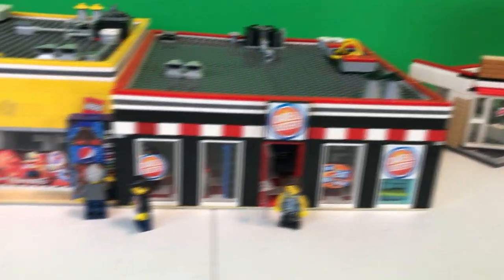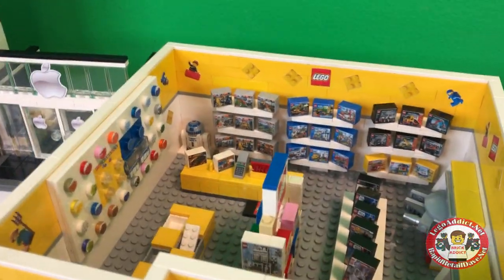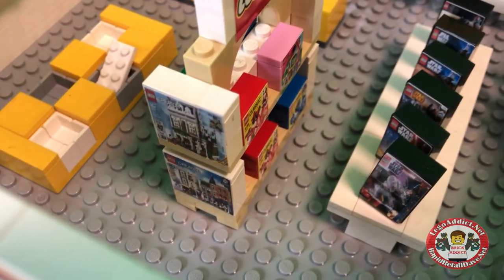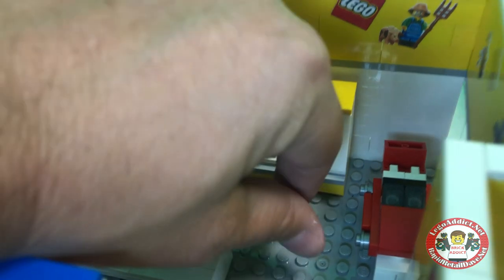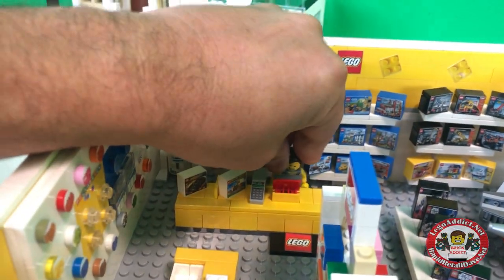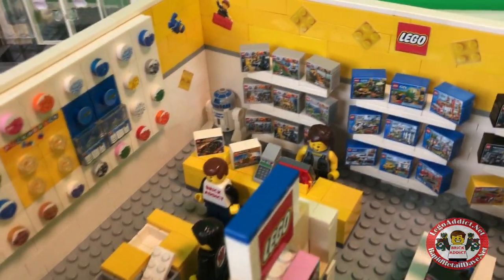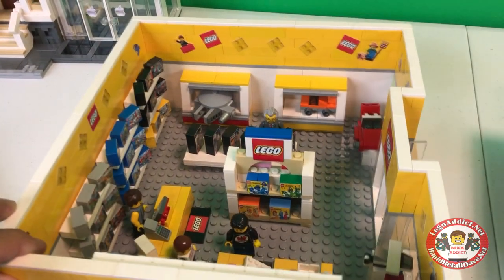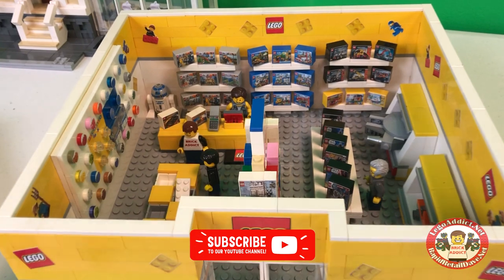LEGO Superstore Renovation of a SUPER DETAILED MOC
Let's revisit the NEW & IMPROVED and slightly renovated LEGO SUPER STORE! While building this one we took some time to experiment and try new things! See if you can spot the differences from past releases of this set!